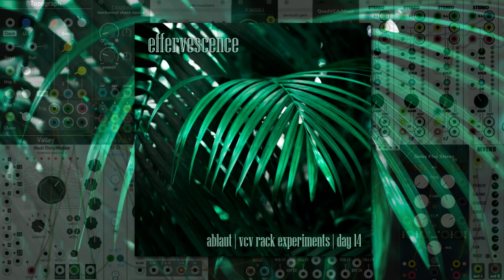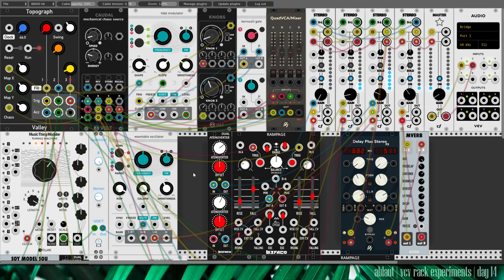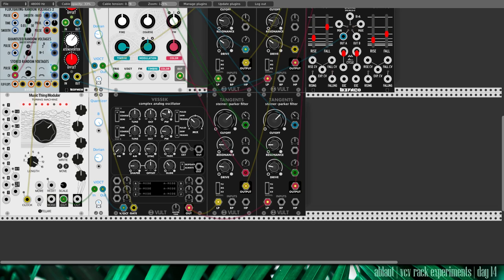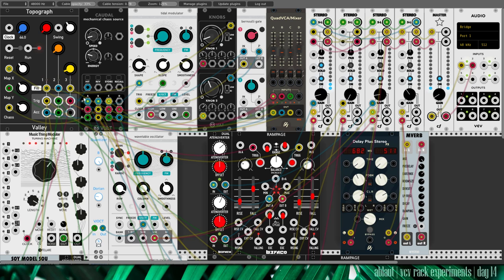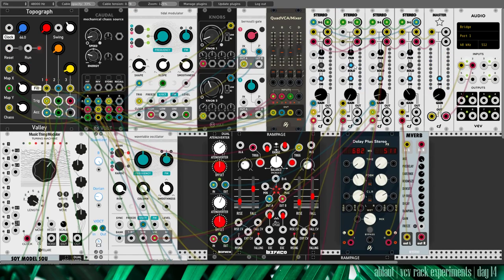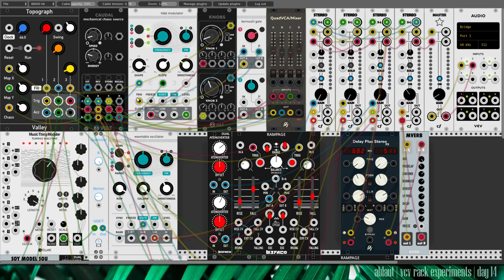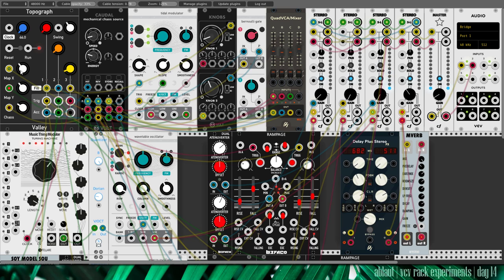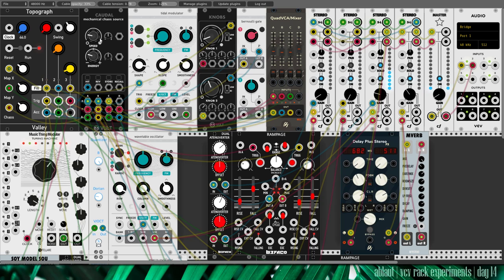vcv rack experiments day 14: effervescence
a self-generating patch driven by topograph